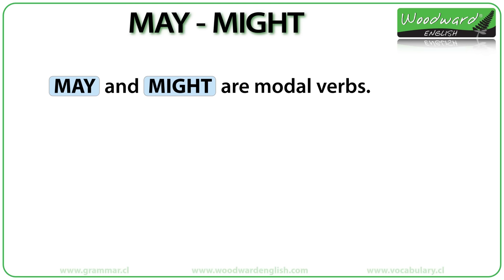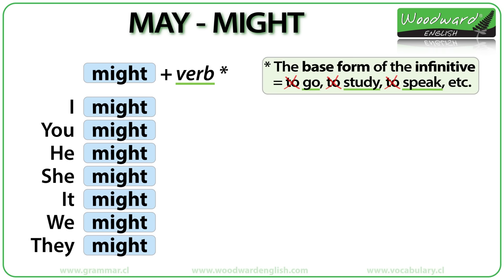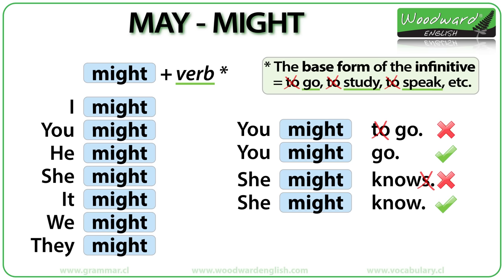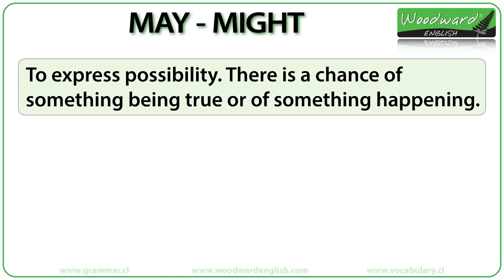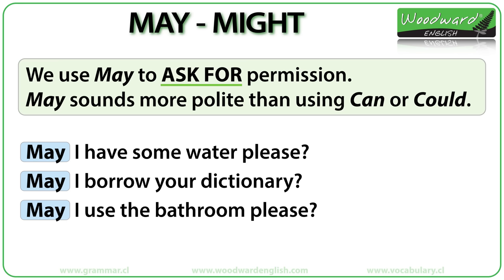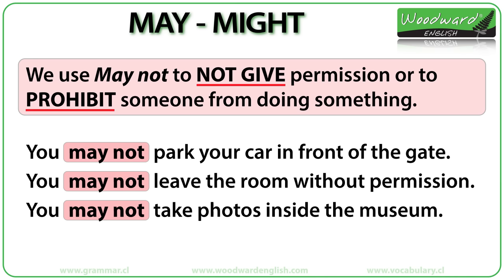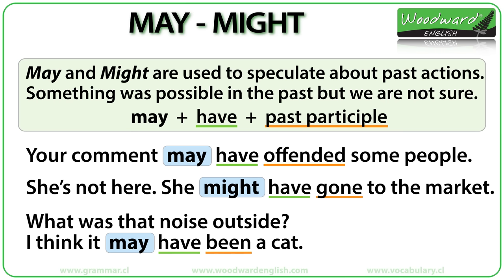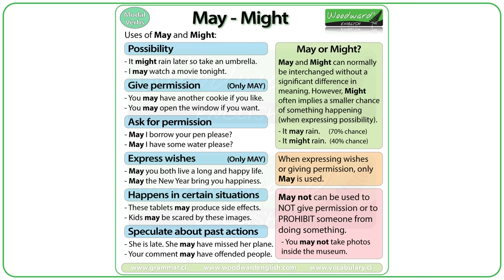MAY - MIGHT - English modal verbs - Grammar Lesson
ESOL Lesson about the modal verbs MAY and MIGHT in English.

We look at how to create sentences using May and Might.
We then look at the different uses of these modal verbs
1. To express possibility
2. To ask for permission
3. To give permission (only May)
4. May Not to prohibit
5. May used in academic/scientific language
6. To speculate about past actions (may + have + past participle)
7. May used to express wishes

All of these uses of May and Might include example sentences.

Rob Woodward
Howick
Auckland 2145
New Zealand

- Rob Woodward